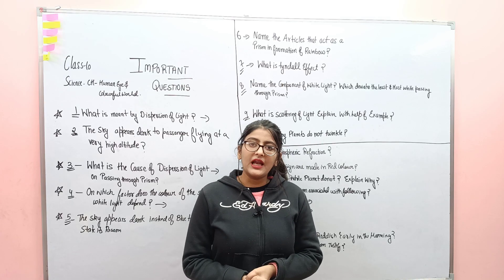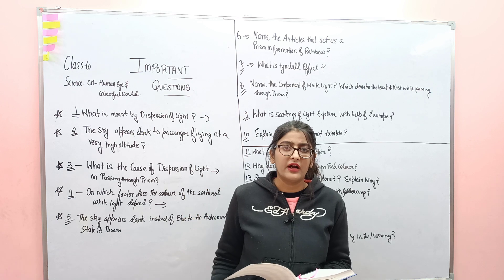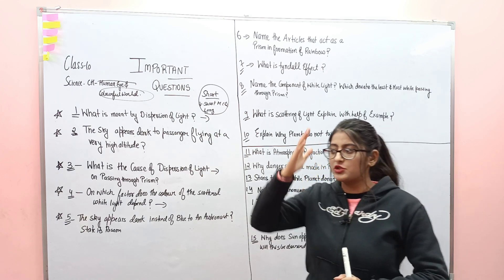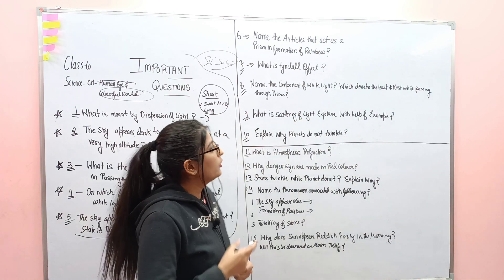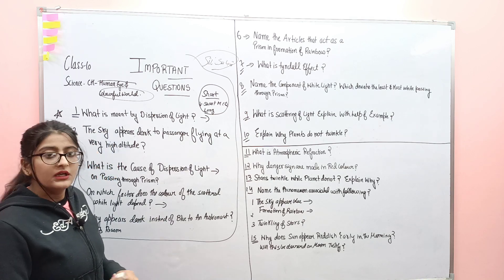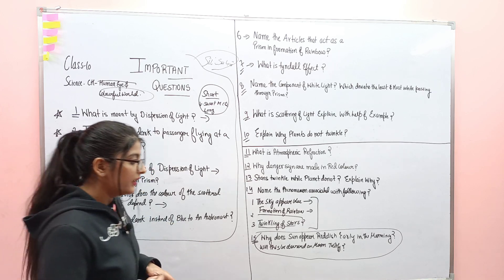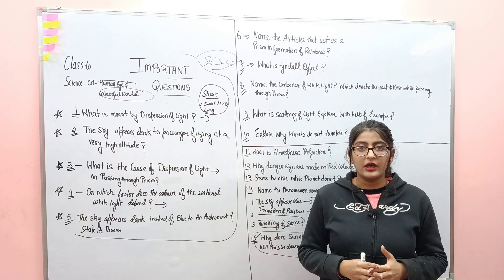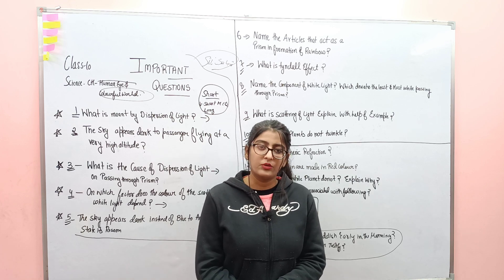HUMAN EYE AND COLOURFUL WORLD CLASS 10 SCIENCE MOST IMPORTANT QUESTIONS WITH ANSWER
What is Dispersion of Light?
When white light is passed through a glass prism it splits into its spectrum of colours (in order violet, indigo, blue, green, yellow, orange and red) and this process of white light splitting into its constituent colours is termed as dispersion.
The simplest way to explain dispersion is through dispersion in the prism.

The sky appears dark to passengers flying at very high altitudes. Give reason
As the astronaut moves far away from the earth’s atmosphere and flies at a high altitude in space, the medium becomes rarer. There is the vacuum in the space and hence no particle is available for scattering of light. In the absence of scattering, none of the colours from the visible spectrum reach the viewer’s eye and the sky appear dark to the astronaut.

Explain why the planets do not twinkle?
Answer:   As Planets can be considered as a collection of a large number of point-size sources of light, Planets do not twinkle because they appear larger in size than the stars as they are relatively closer to earth. The different parts of these planets produce either brighter or dimmer effect in such a way that the average of brighter and dimmer effect is zero. Hence, the twinkling effects of the planets are nullified and they do not twinkle

WHAT IS ATMOSPHERIC REFRACTION ?
When the light rays pass through the atmosphere having layers of different densities and refractive indices, then refraction of light takes place. This refraction of light by the earth’s atmosphere is called “atmospheric refraction”.

Why are ‘danger’ signal lights red in colour?
The red light is least scattered by fog or smoke. Therefore ‘danger’ signals are red in colour so that they can be seen in the same colour at a distance.

What is meant by scattering of light?
Scattering is the phenomenon by which a beam of light is redirected in many different directions when it interacts with a particle of matter. For example- When sunlight strikes the molecules in our atmosphere, the light is redirected in many directions. The blue light is scattered more than the red light causing the sky to be blue.

On what factors does the colour of the scattered white light depend​
the color of the scattered light depends on the size of the scattering particles. Very fine particles having size less than the wavelength of visible light mainly scatter blue light of a shorter wavelength of the visible spectrum. The particles of relatively larger size scatter light of longer wavelength this

explain in brief the reason for each of the following:   (Foreign 2016)
(a) Advanced sunrise
(b) Delayed sunset
a) Advanced sunrise: When the sun is slightly below the horizon light rays coming from the sun travel from the rarer to denser medium layers of air because of atmospheric refraction of light, light appears to come from a higher position above the horizon. Thus the sun appears earlier than actual sunrise
(b) Delayed sunset: Same reason as similar refraction occurs at the sunset.
(c) Stars twinkle due to atmospheric refraction of light from the stars and changing density of air around the earth..

The sky appears dark instead of blue to an astronaut.Why?
the sky appears blue when the scattering of light takes place through the atmosphere.The blue color of the sky is due to scattering of light from the atmosphere.As there is no atmosphere in space and hence light does not scatter into its constituent colors that is why the sky appears dark instead of blue to an astronaut in space.

Why does the sun appear reddish early in the morning? Will this phenomenon be observed by an observer on the noon? Justify your answer with a reason.   (Delhi 2016)
Answer:
Early in the morning, the sun is near the horizon, sunlight reaches us after travelling a longer distance through thick layers of atmosphere. Thus most of the blue light and shorter wavelengths are scattered away by the particles in the atmosphere. The light that reaches us is of longer wavelengths giving a reddish appearance.This phenomenon will not be observed by an observer on the moon because of the absence of atmosphere on the moon.

Why is the colour of the clear sky blue?
Scattering of light causes the colour of the sky to appear blue. Fine particles present in our atmosphere scatter the blue colour which then enters and is reflected in our eyes. In the absence of atmosphere, the sky would have looked dark without colour since no scattering would occur.